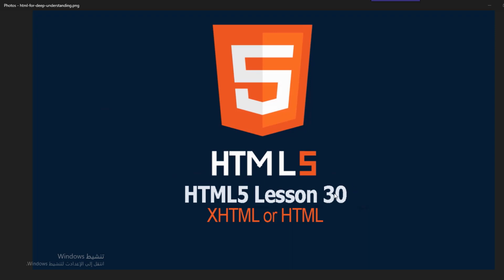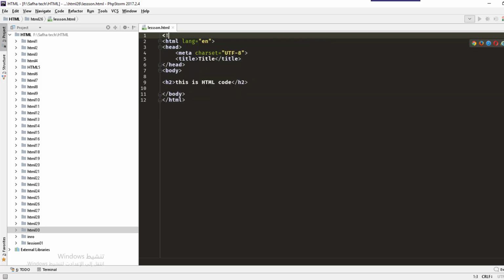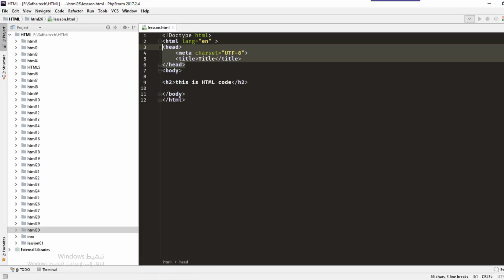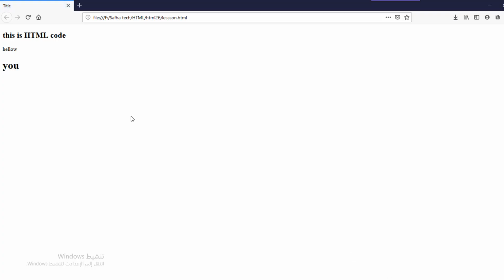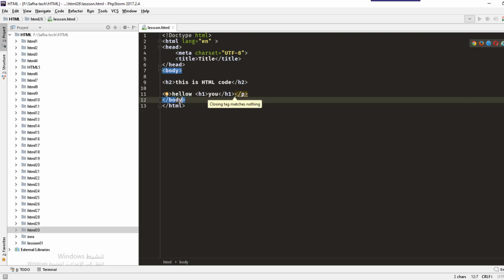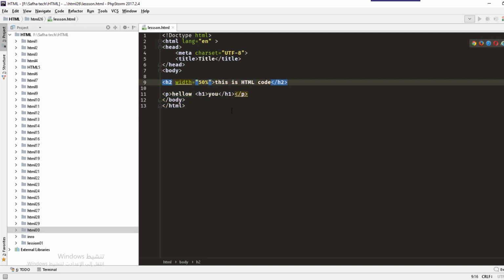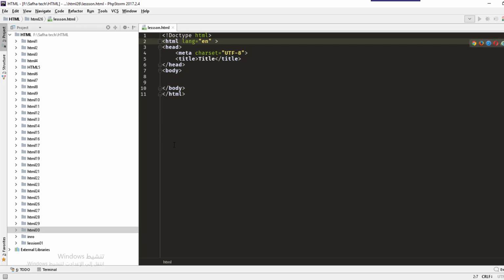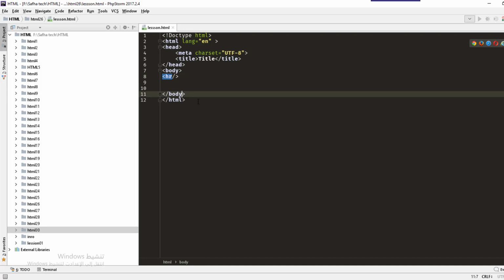XHTML or HTML | Lesson 30 HTML Tutorial | SAFHATECH.COM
In this lesson you will learn what is the difference between HTML and XHTML and which is better?
and when to use them?
and what are the benefit of using each of them.